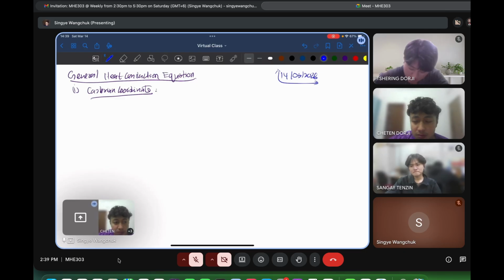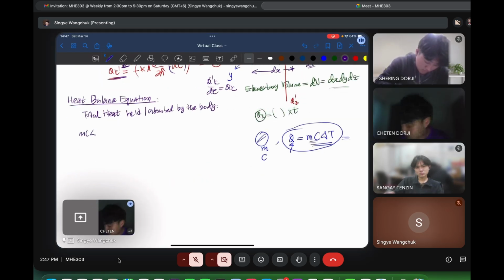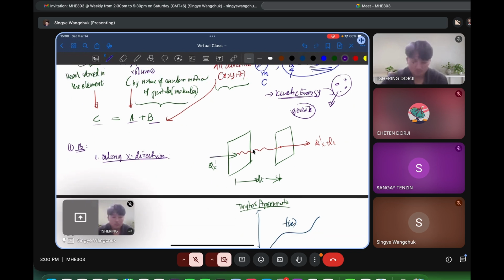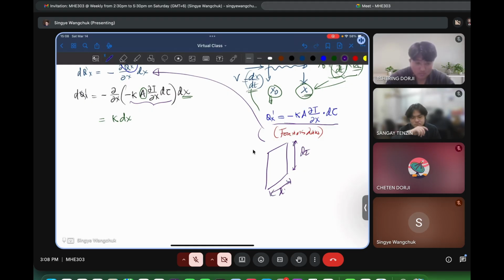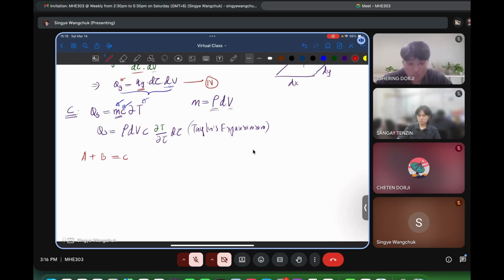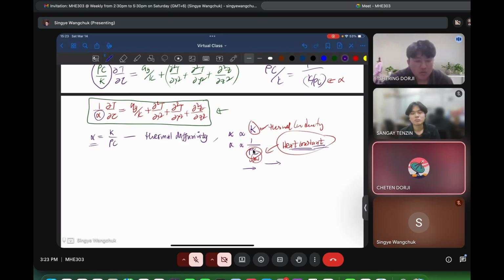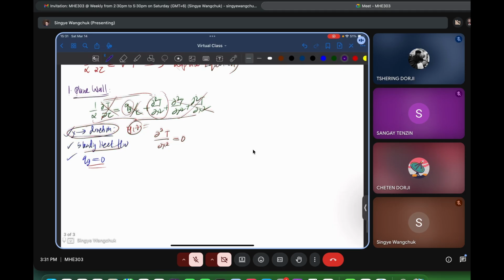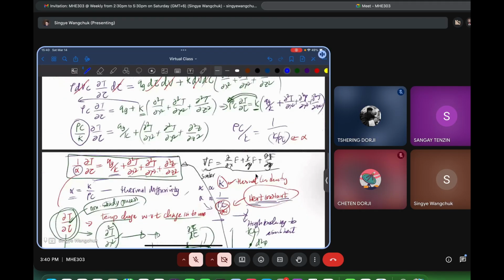General Heat Conduction Equation in Cartesian Coordinates(HMT) | 3BME | CST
In this video, I derive the general heat transfer equation in cartesian coordinate during one of the virtual classes.

Hope you all will enjoy. It means a lot to me.

Note: Relevant correspondence were sought from all the members that appear in the video to upload this for the benefit of whole class on this platform.

My resources:

1. Video editing software I use: Davinci Resolve 18, VN Editor

2. Animation software I use: krita

4. Writing and editing tech I use: iPad Air(4th gen), Macbook Air M2

5. Camera I use: oppo f15, ipad air4